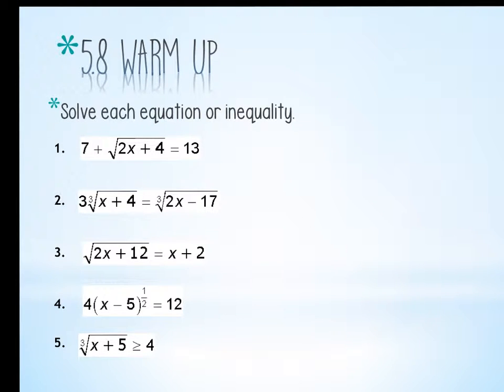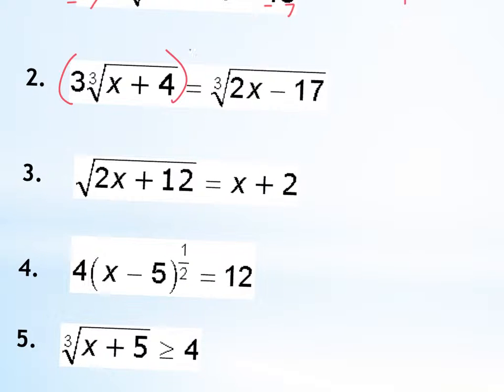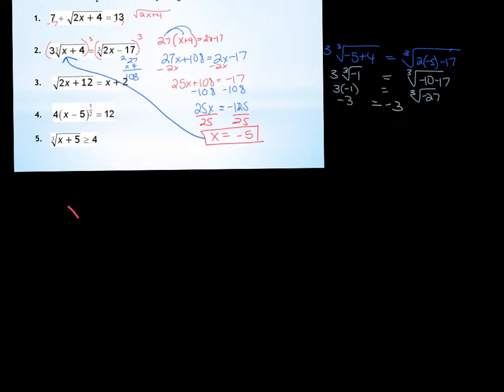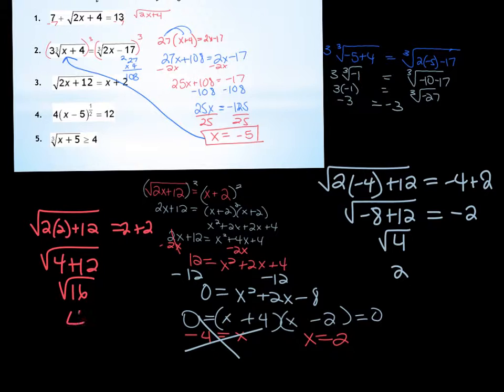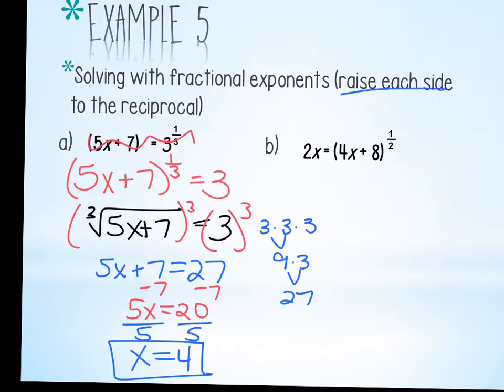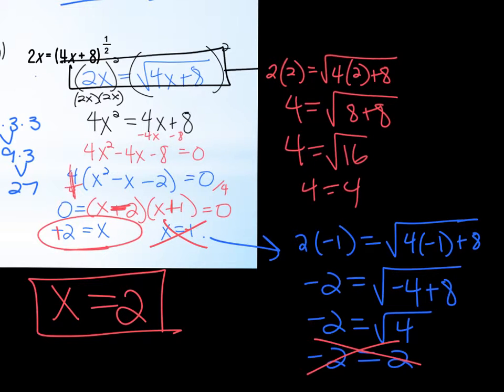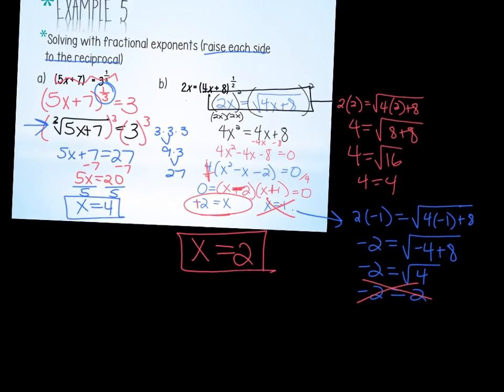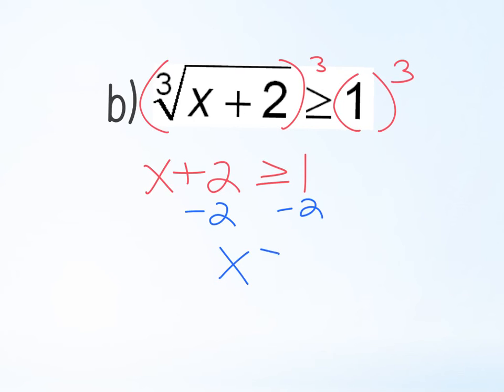1.18 5.8 Radical Equaitons Part 2